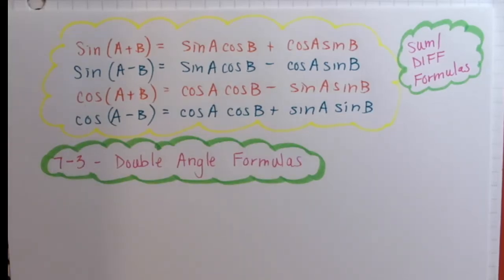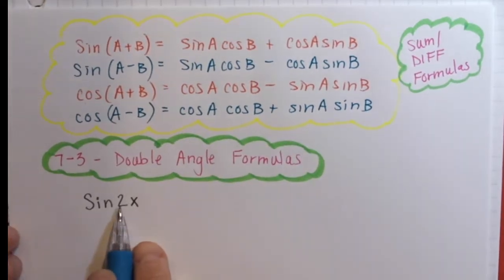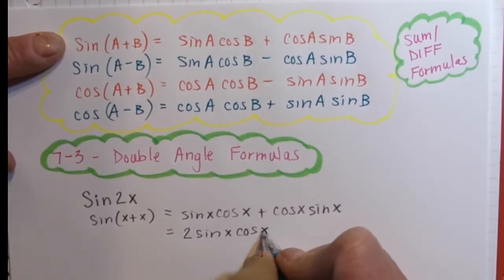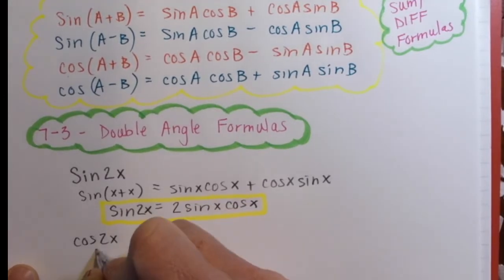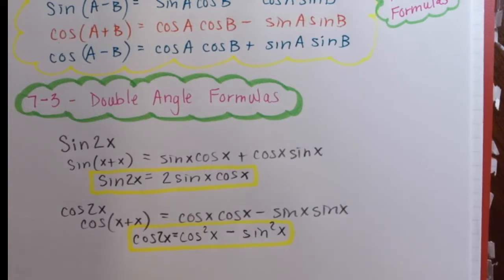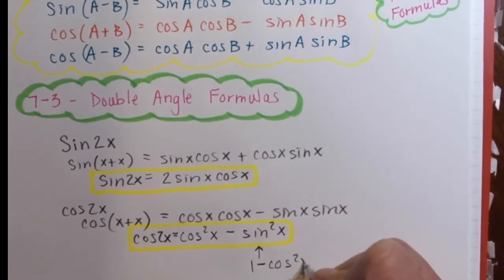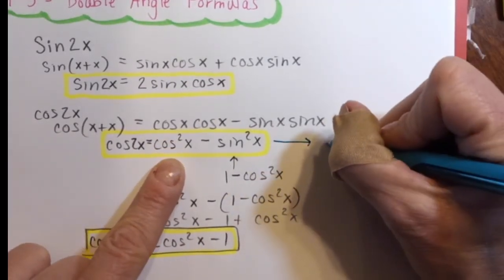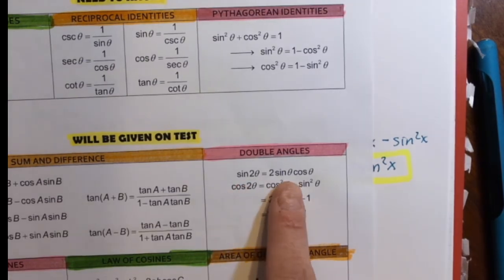PreCal 7 3 Double Angles Part 1